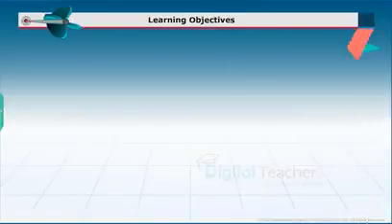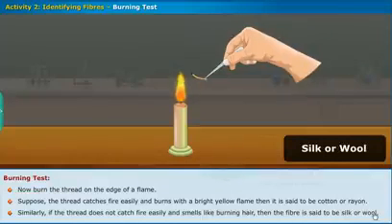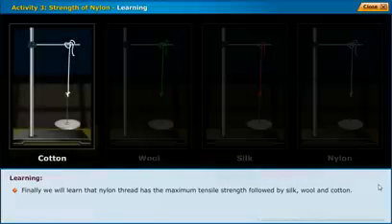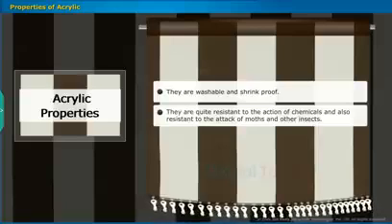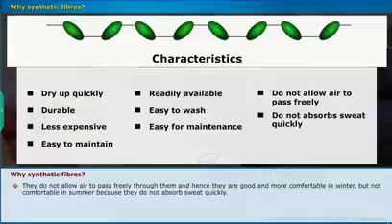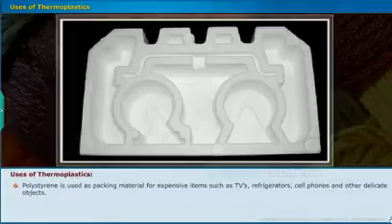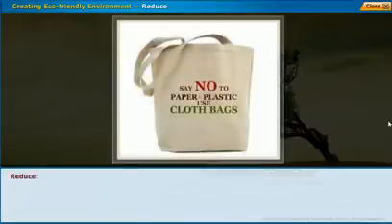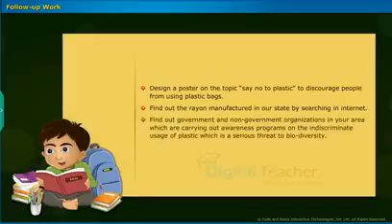Science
VIII CLASS LESSON 3 (SYNTHETIC FIBRES)